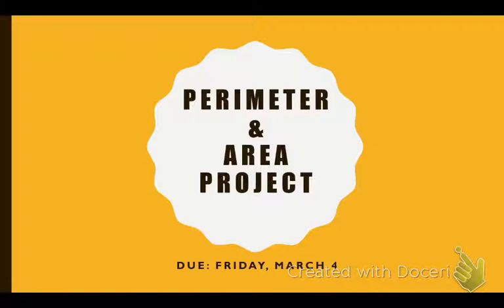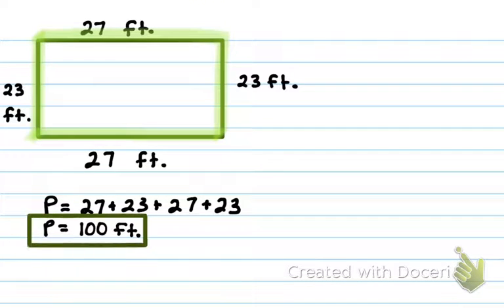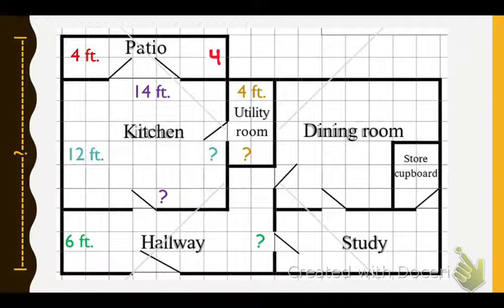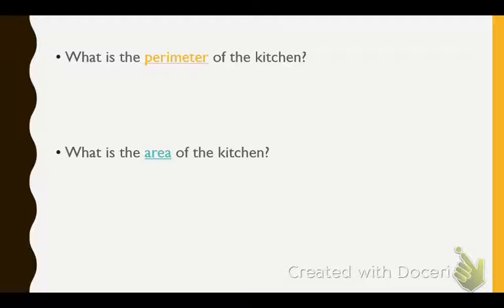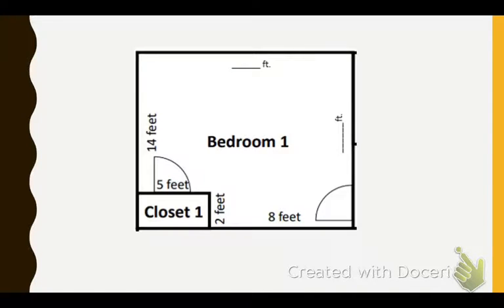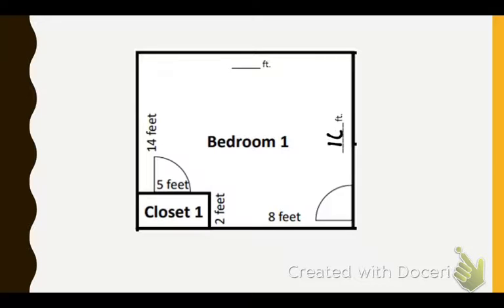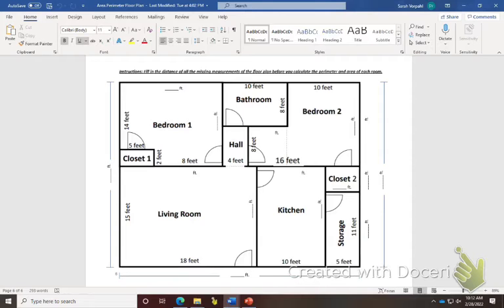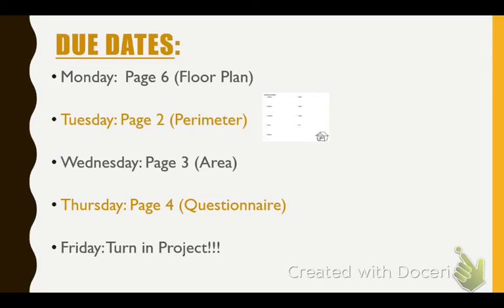Perimeter and Area Project Instructions